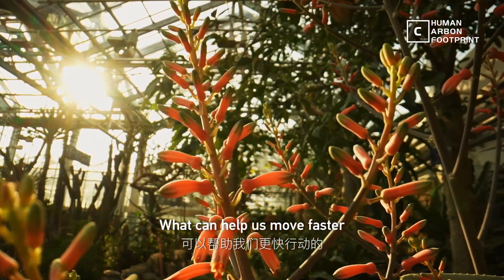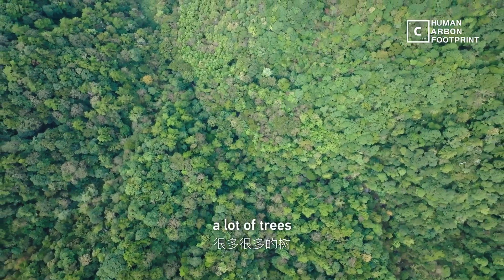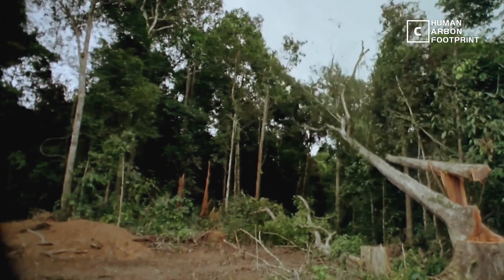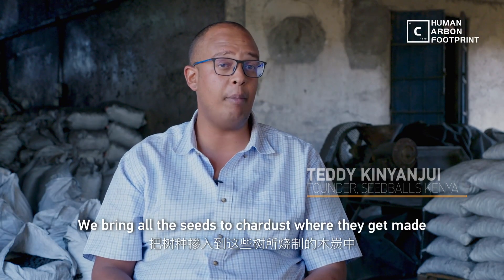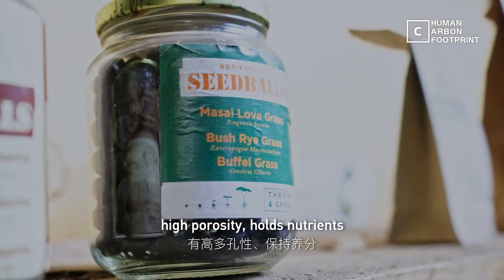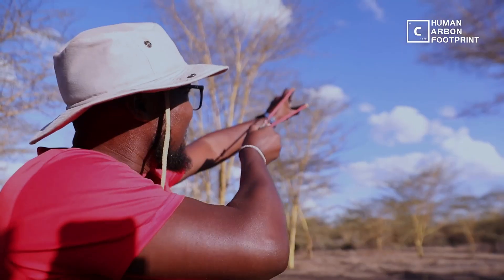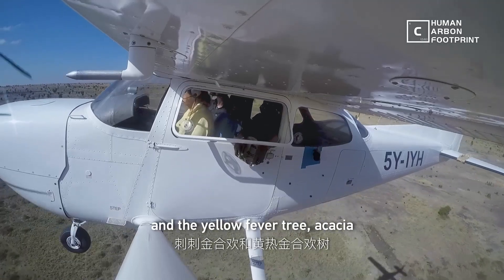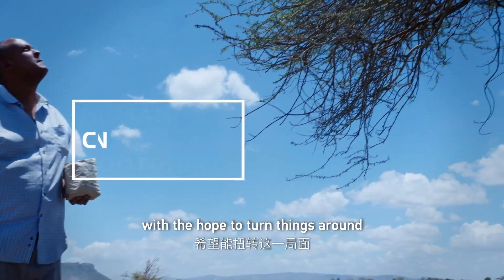Human Carbon Footprint: Can these “seedballs” save forests in Kenya?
In kenya, trees are getting less due to charcoal making. People there bring an ingenious way called seedballs to reverse the loss. They wrap tree seeds in charcoal and then distribute these seedballs in interesting ways like “seed bombing” to places where forest is vanishing.

To discover more latest science & tech stories, please follow Tech It Out Studio on our channels:
Youtube: @Tech It Out Studio
Facebook Page:@Tech It Out with Yang Zhao